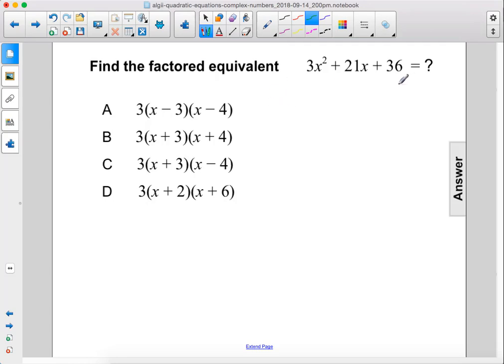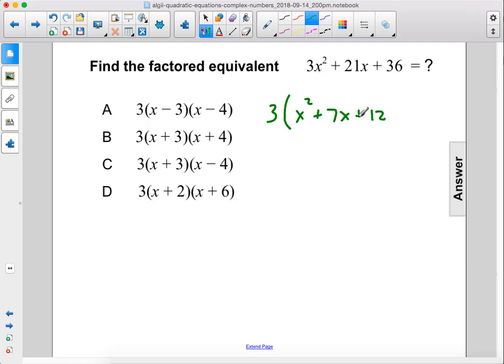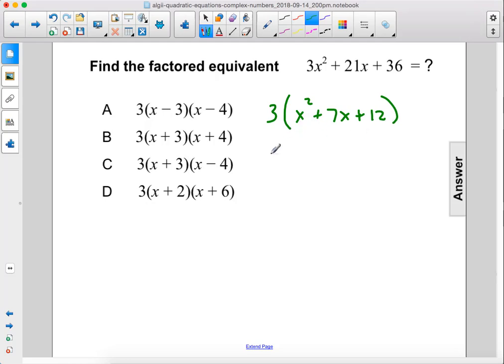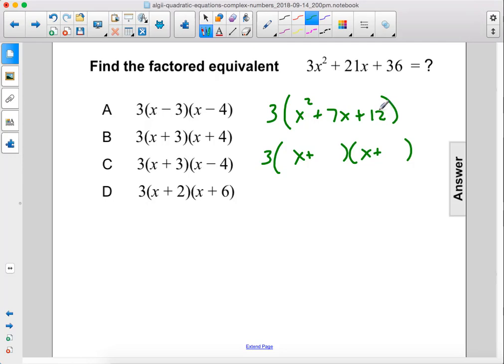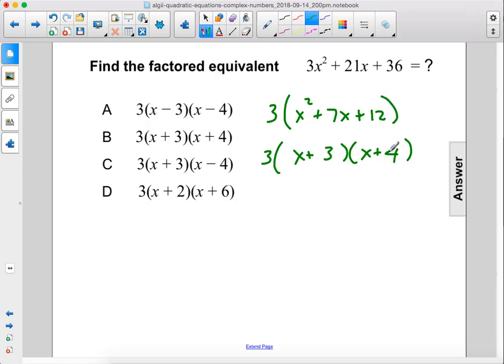Algebra2_Quad Eqs_Solving Quad Eqs by Factoring_Q08